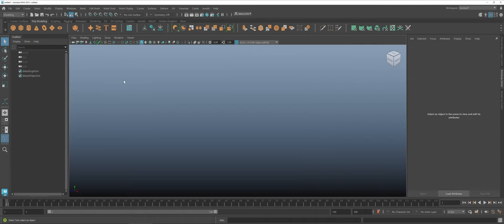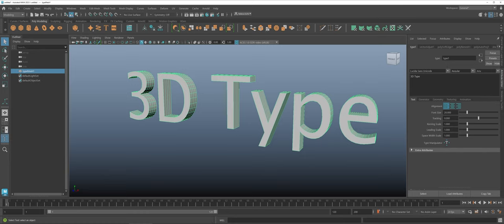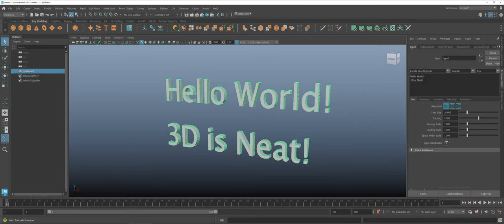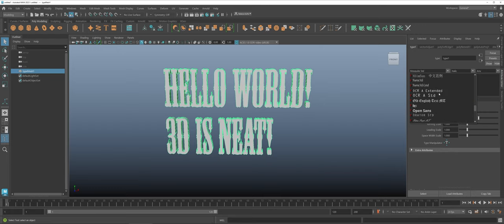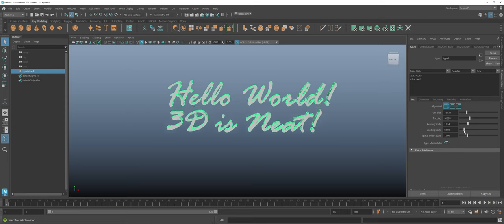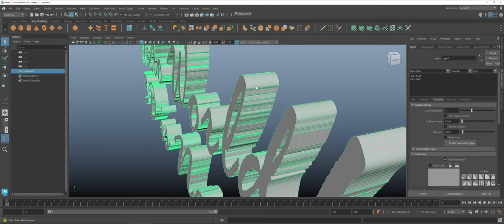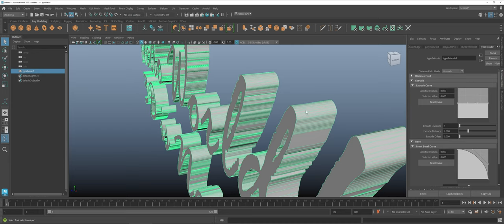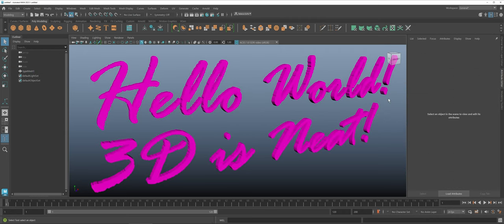Maya 2023 - Overview of the Text Tool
An introduction and overview of the basic controls when working with the Text Tool in Maya.